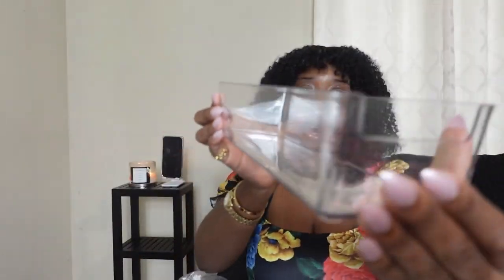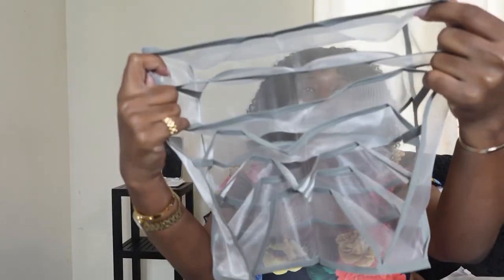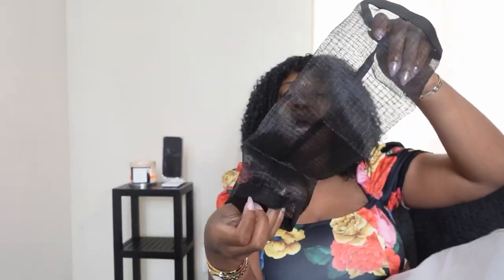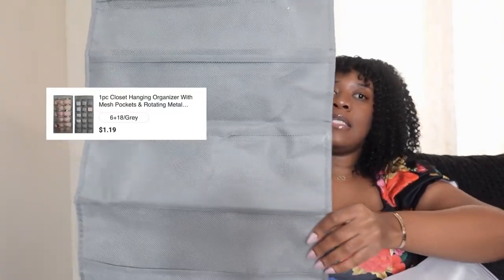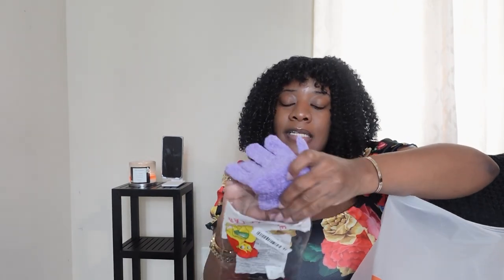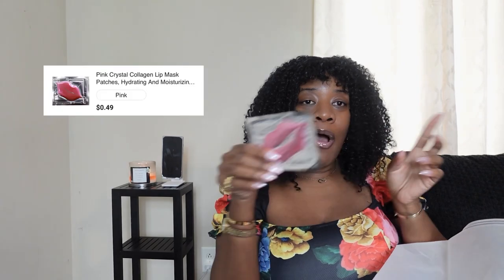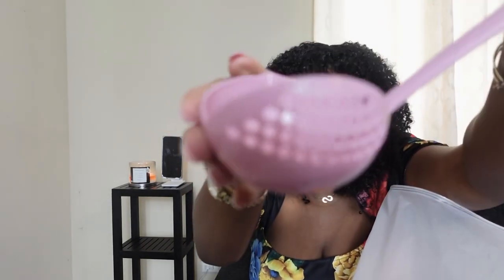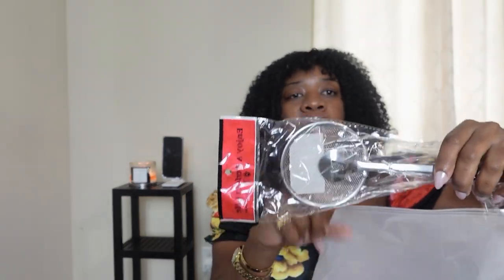TEMU: IS IT A SCAM? HUGE 30+ ITEM TEMU HAUL + WHAT I ORDERED VS. WHAT I GOT! THE REAL TRUTH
Hey y’all! It’s your girl LaShae of All Things LaShae. If you’re new here, hey girl hey! If you’re an OG, what’s good boo? Thanks for coming back and checking out my content, YOU A REAL ONE! 🫶🏾

Today’s video is a HUGE TemuHaul specifically what I ordered vs. what I got home essentials + kitchen essentials edition. This is PERFECT for you if you’re moving soon, just moved, or simply want to get organized or step it up around your home and in the kitchen. I have 30+ items and I’m giving you the 411 on what I think about everyone. If you’ve been wondering if Temu is a scam, WATCH THIS!

ord80107

*FILM EQUIPMENT*
Camera: Sony ZV1F
Best Buy Sony ZV1F Camera + Vlogger Kit
Soft Lights
Soft Light Bulbs
Camera Silicone Case

*PR PACKAGES*
Mailing Address:
All Things LaShae
LaShae Settles